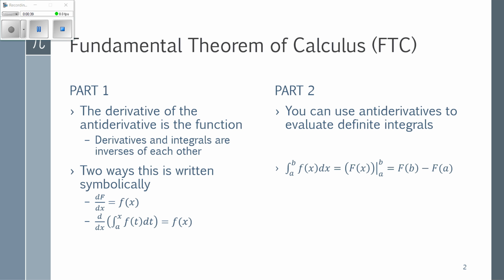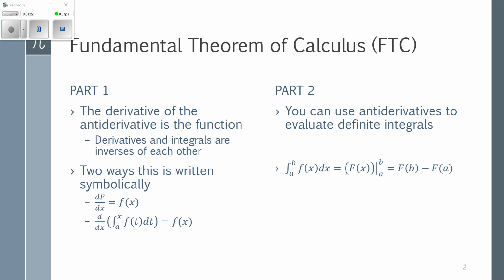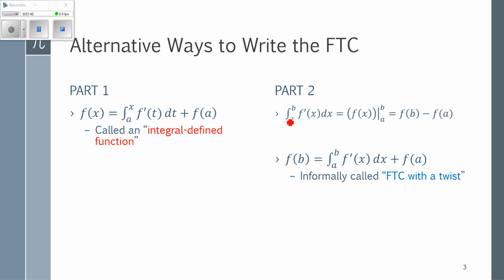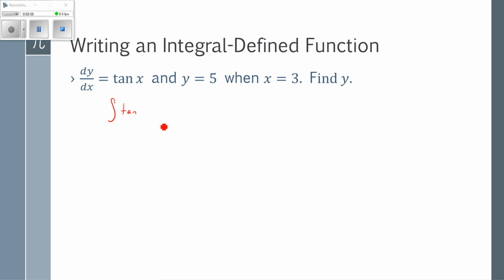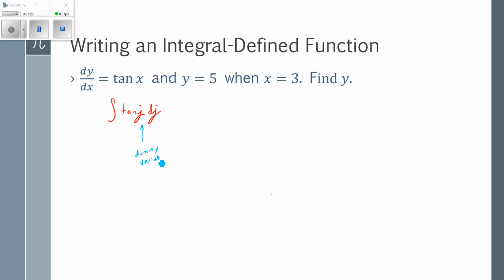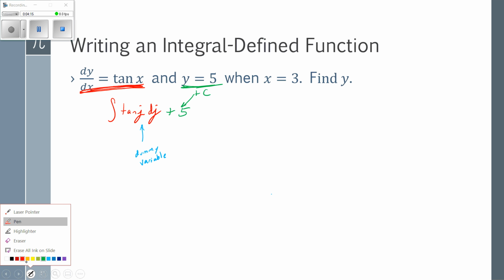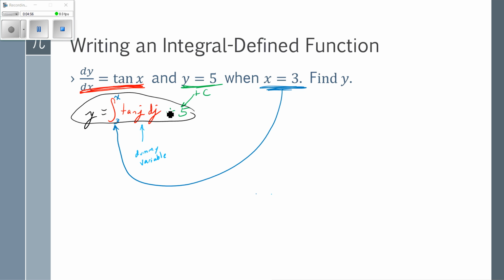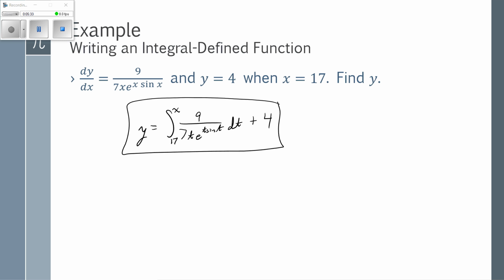Writing Integral Defined Functions